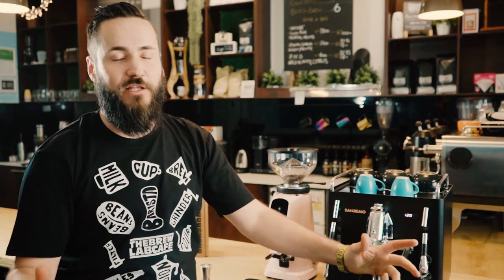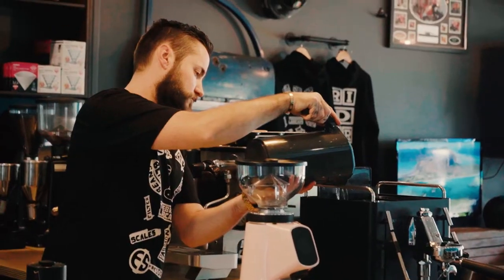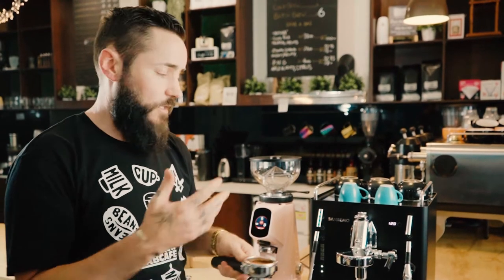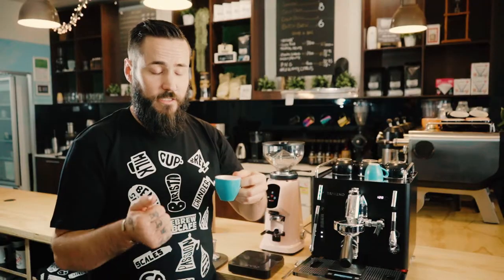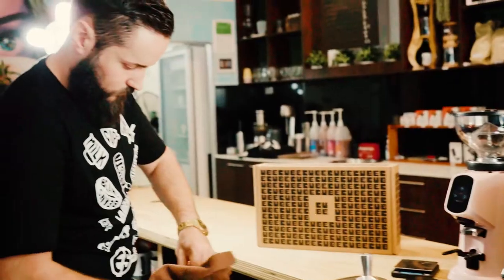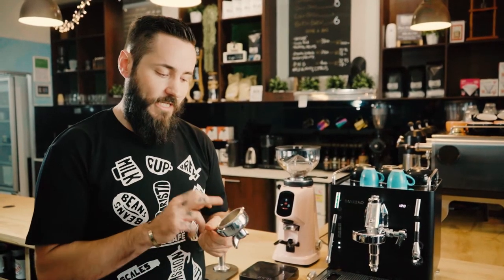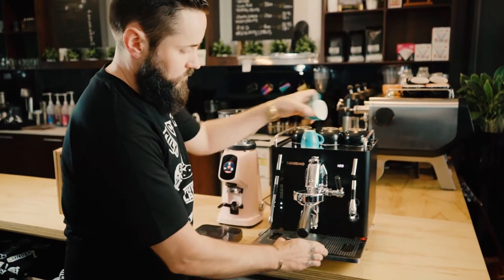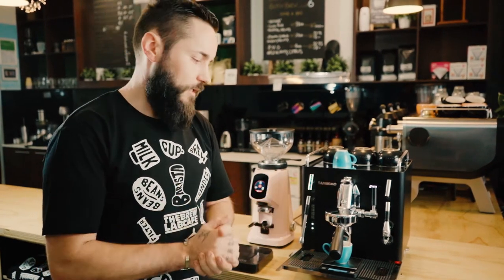Creating your Coffee Brew Recipe on the CUBE ft The Brew Lab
We caught up with our friend Mitch Johnson from the Brew Lab in Penrith where he showed us his ideal brew recipe on the Sanremo CUBE + AllGround. Make sure you watch till the end to catch his "Magic Shot" recipe.

It's time to be your own Barista.